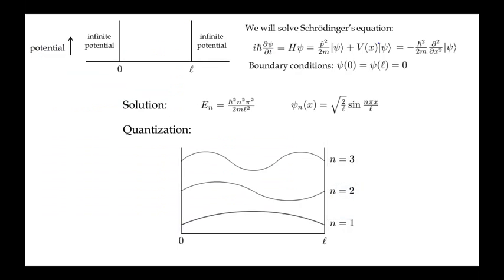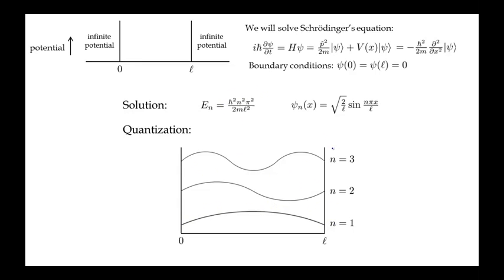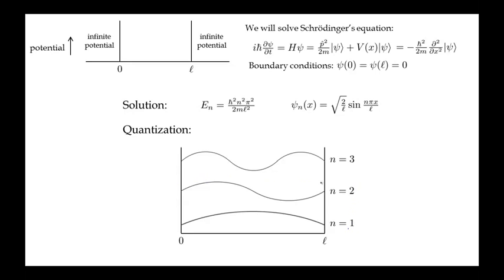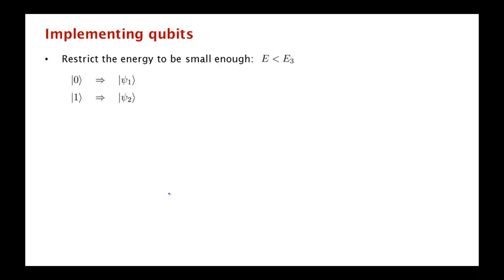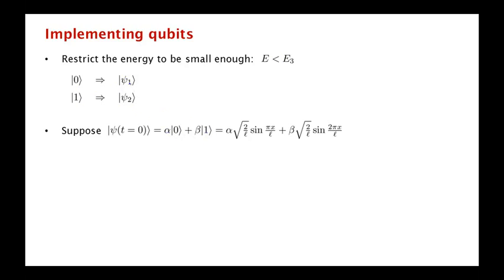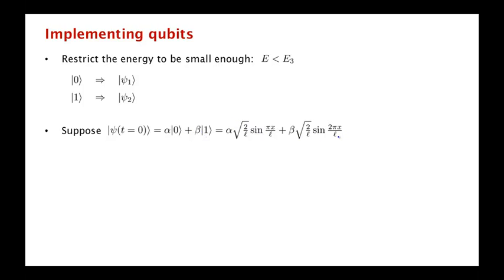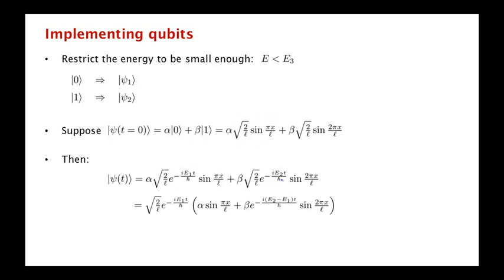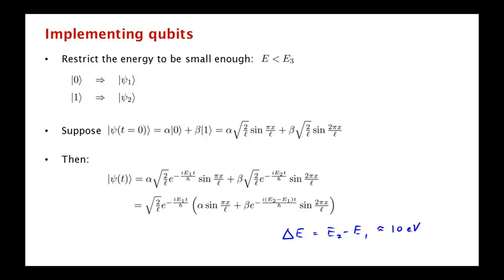10 4 Qubits 6 mins